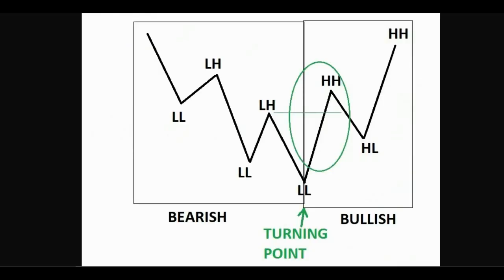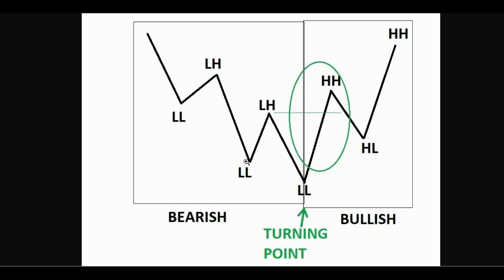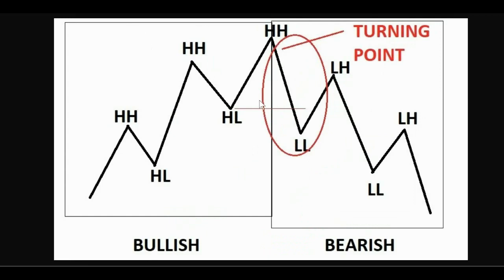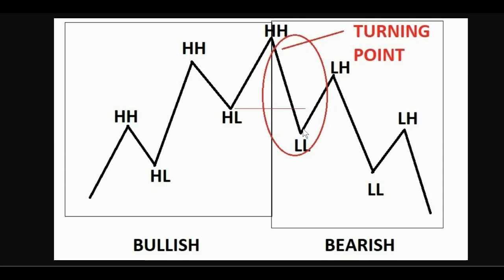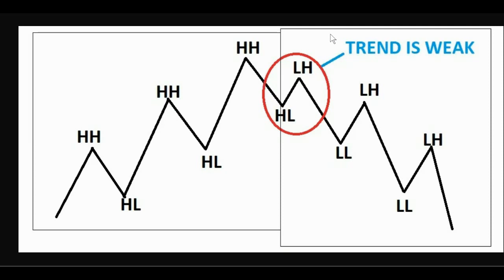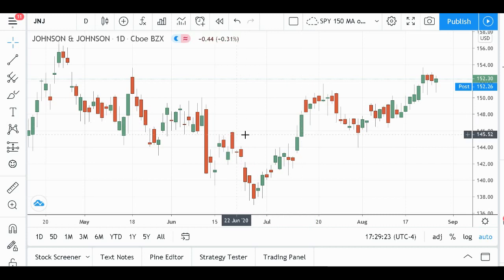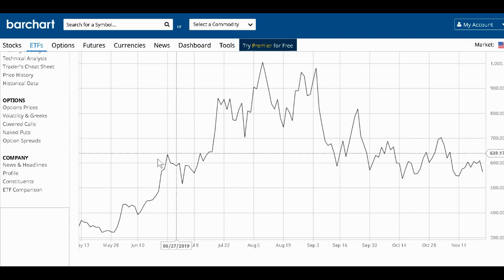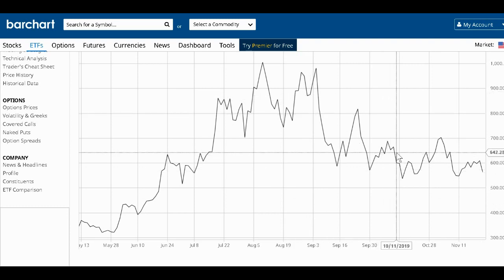Finding Trend Changes with Highs and Lows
Finding Trend Changes with Highs and Lows // Want more help from David Moadel?